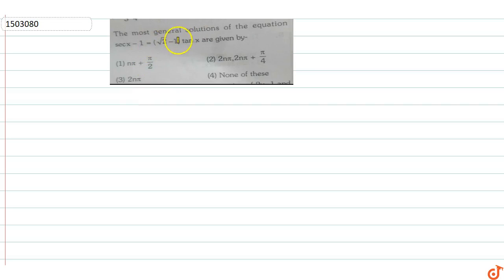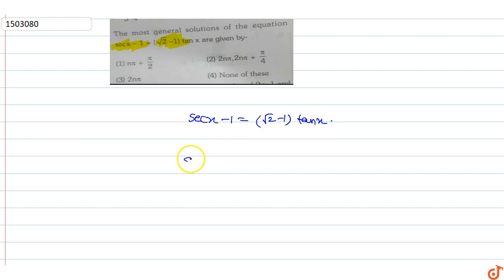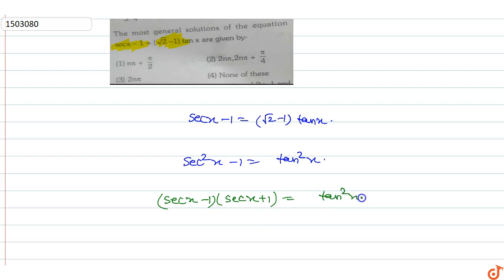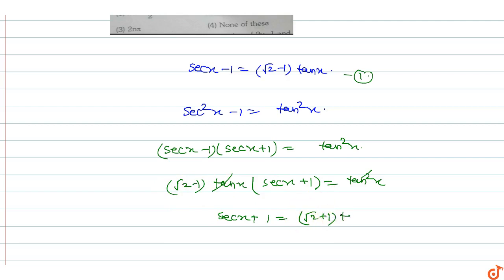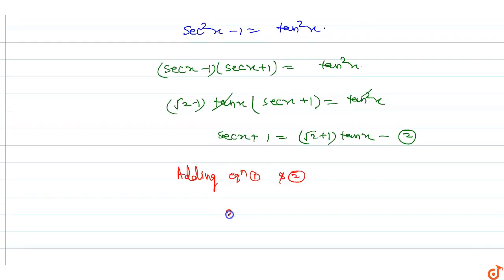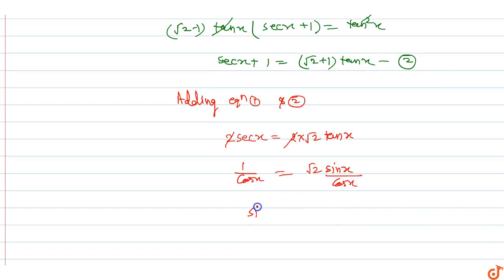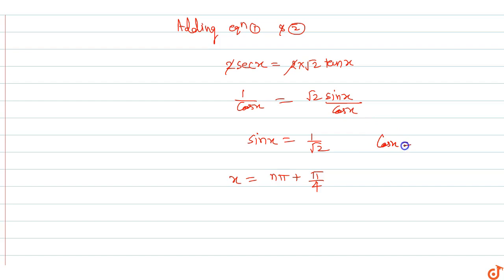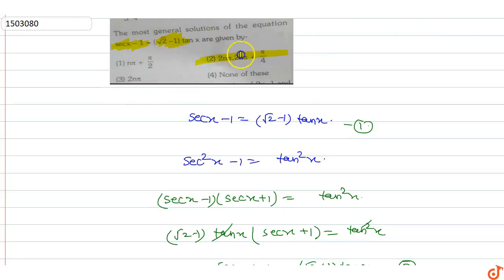The most general solutions of the equation `secx - 1 = (sqrt2 -1) tan x` are given by-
To ask Unlimited Maths doubts download Doubtnut The most general solutions of the equation `secx - 1 = (sqrt2 -1) tan x` are given by